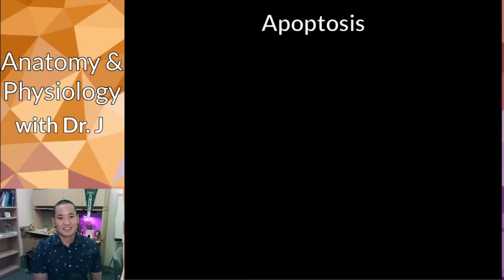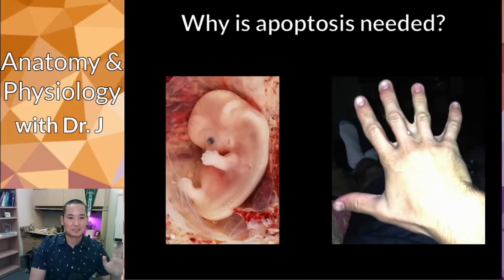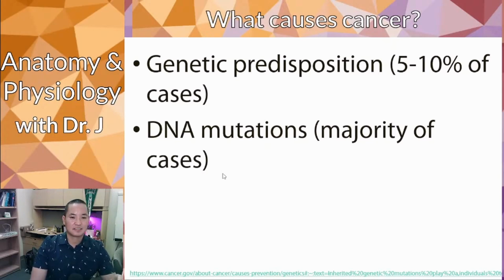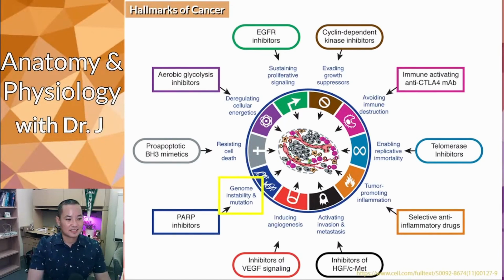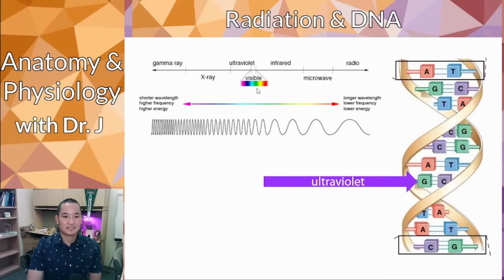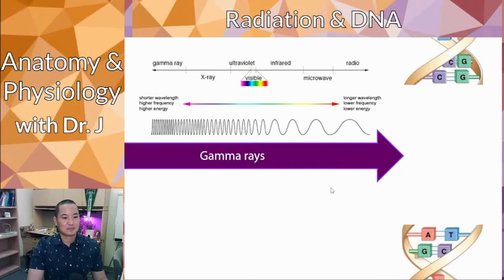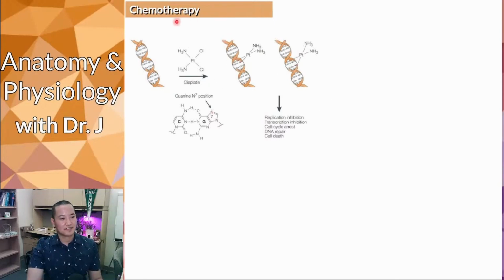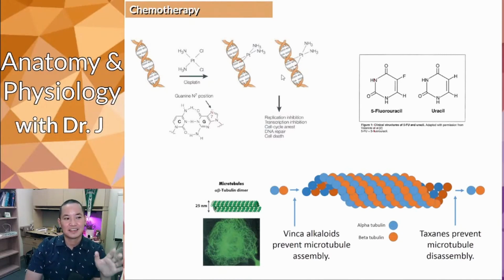A&P 1 (PHYL 141) | Cell Biology for A&P | Apoptosis & Cancer Overview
This doesn't go into as much detail needed for a cell biology class, but it provides an overview and just enough for introductory A&P